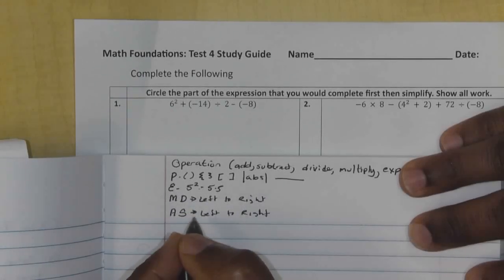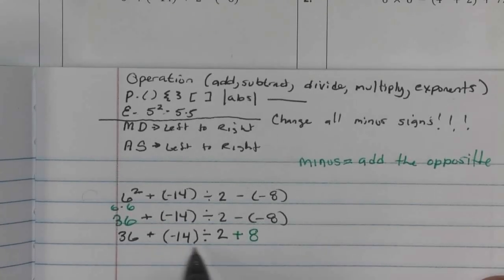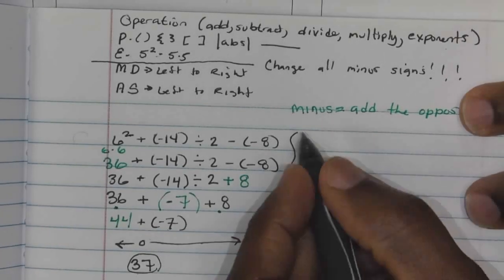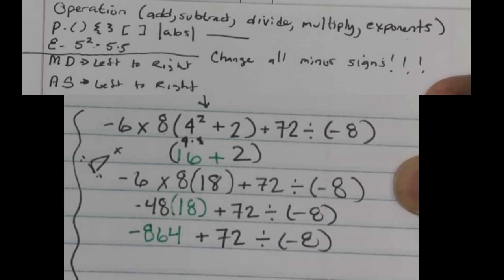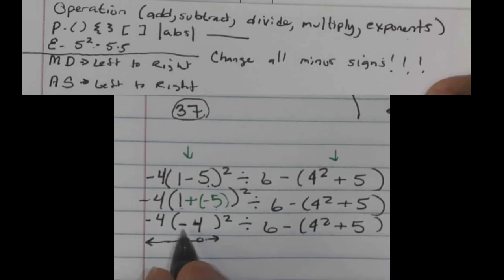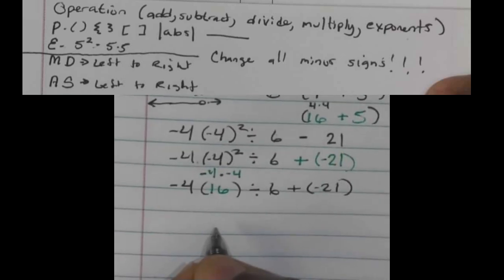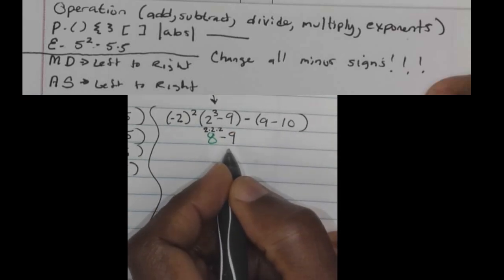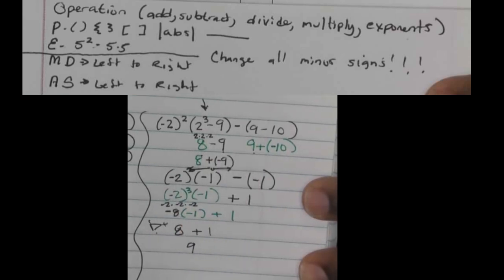Make Up Order of Operations Guided Practice 1